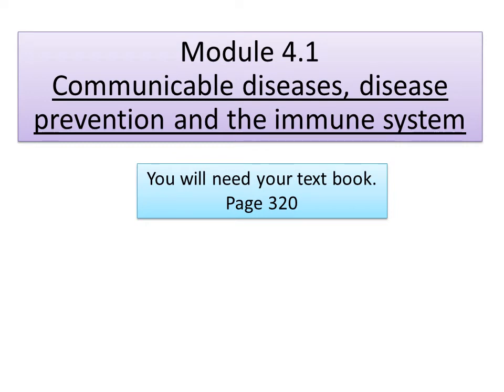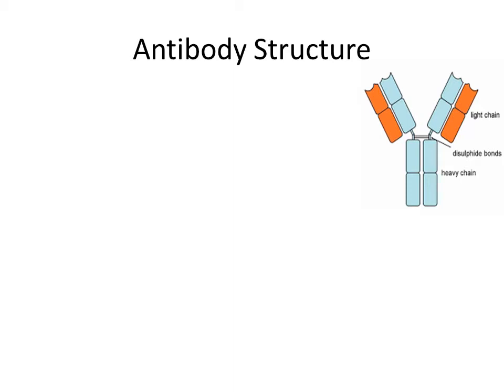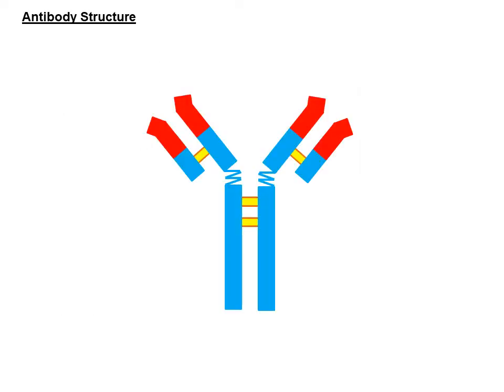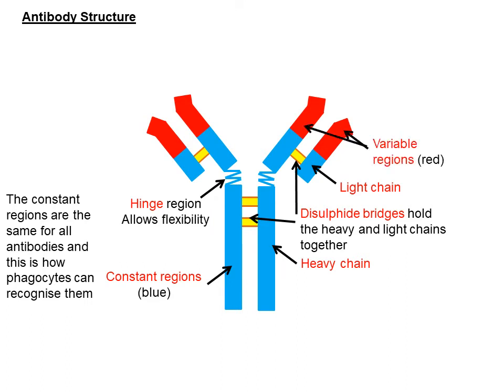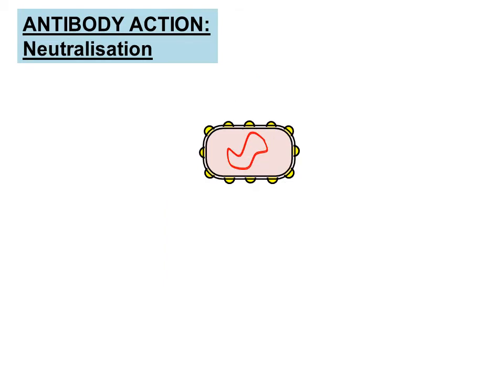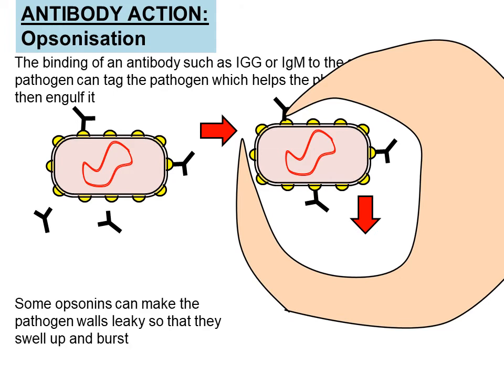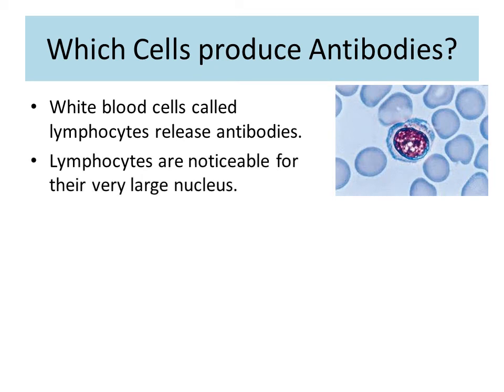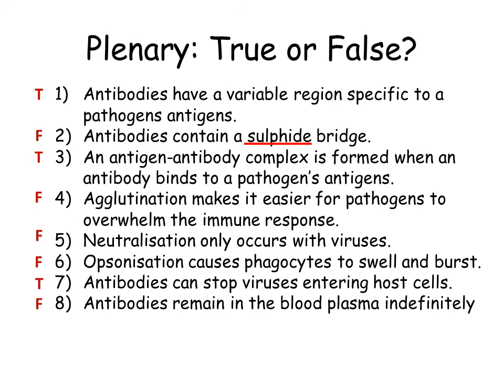Y12 Biology SM 3 Antibodies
The structure and function of antibodies.